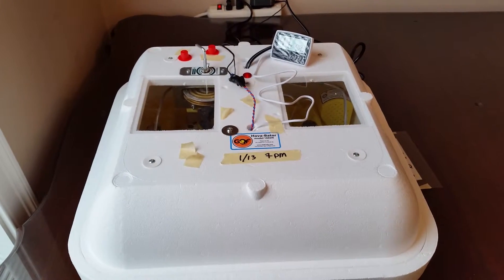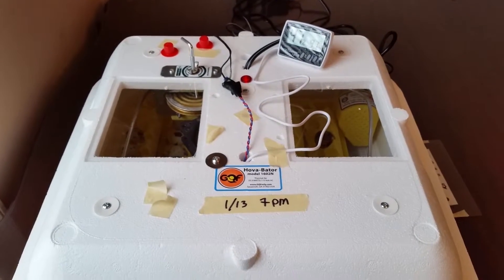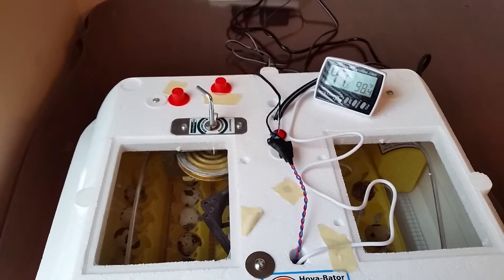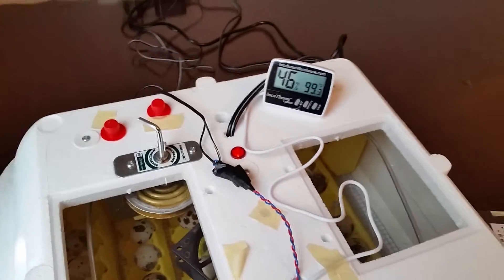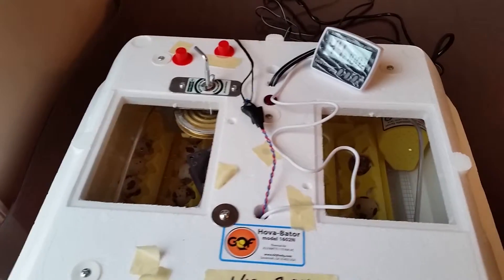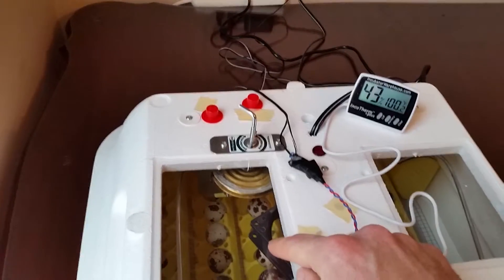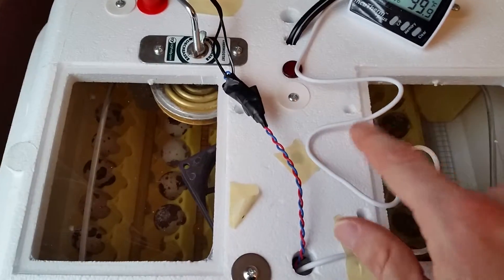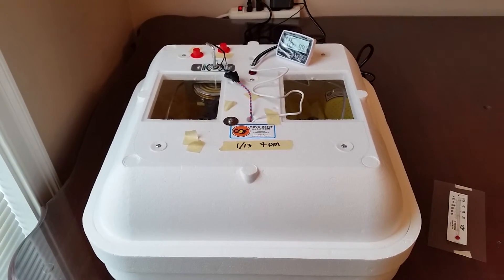How to Incubate Quail Eggs - The Quest for Quail Episode 1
Welcome to The Quest for Quail episode 1.  In this episode I give a basic overview of how I am incubating jumbo brown coturnix quail eggs.

I am shooting for a 45-50% humidity, and a temperature of 99.5 deg F.  The 42 eggs are set in an automatic turner so that we won't need to turn each egg manually every 8 hours.

Hova-bator 1602N
Hova-bator automatic egg turner
Combination Thermometer & Hydrometer
Egg Candler